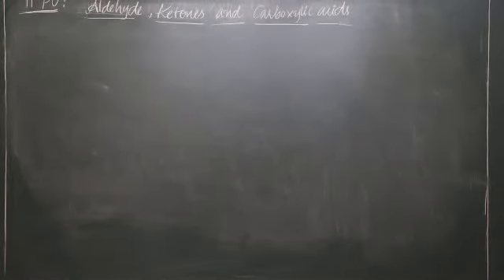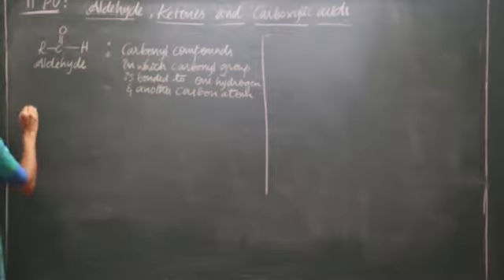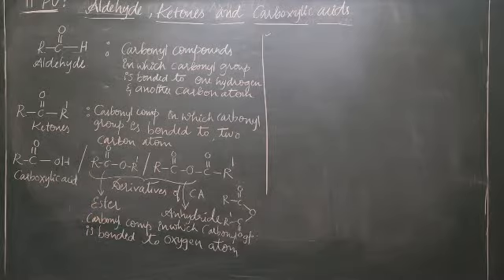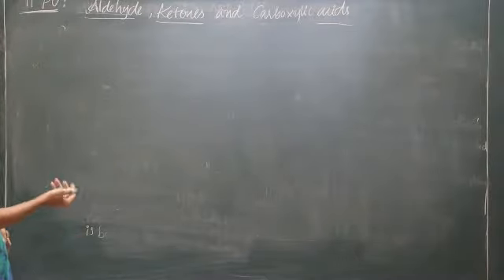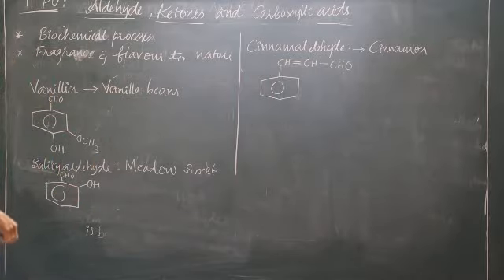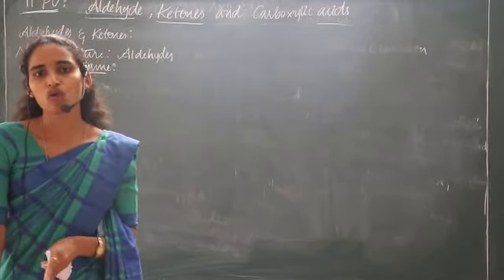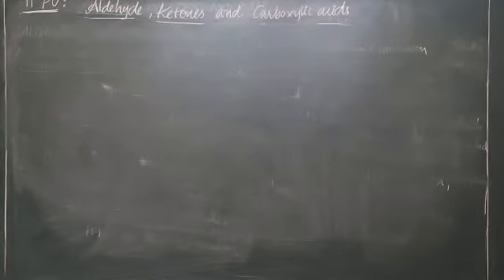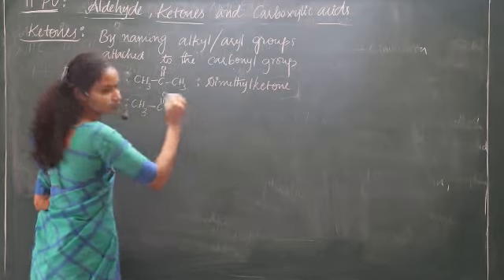Chemistry II Year | Aldehydes, ketones and carboxylic acids | Part 35